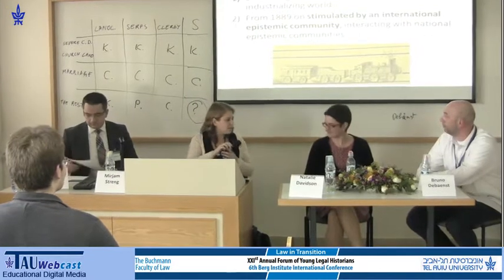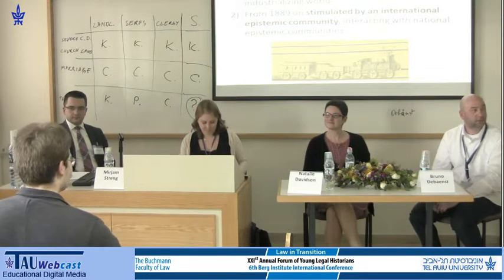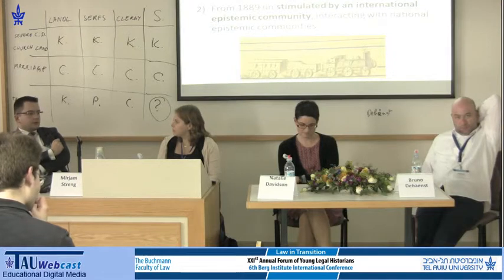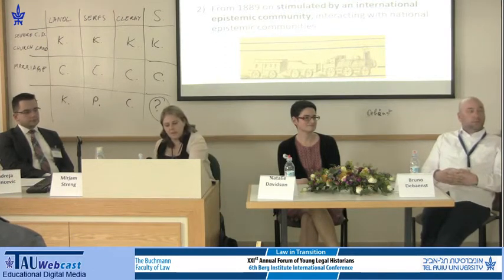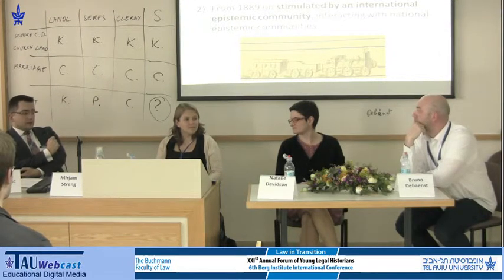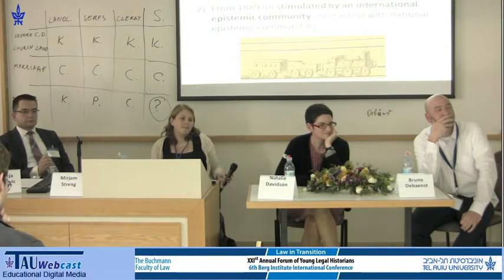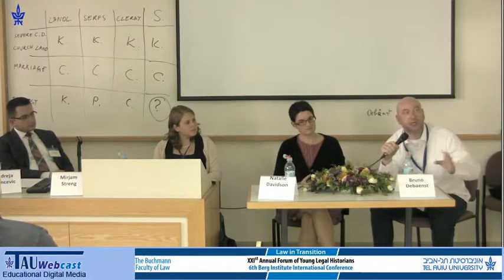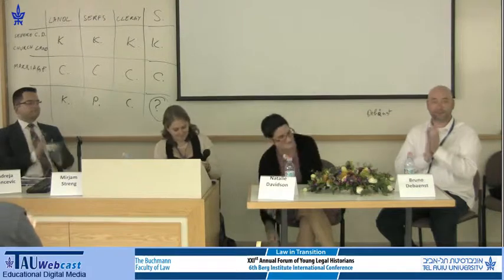Panel - Human and Labor Rights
"XXIst Annual Forum of Young Legal Historians - 6th Berg Institute International Conference"
1-2.3.15